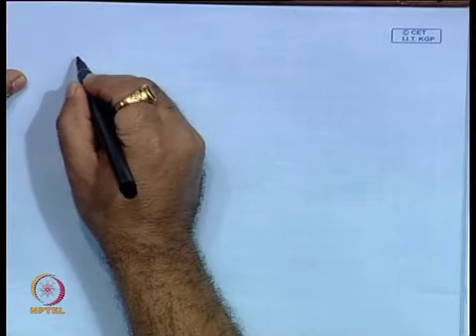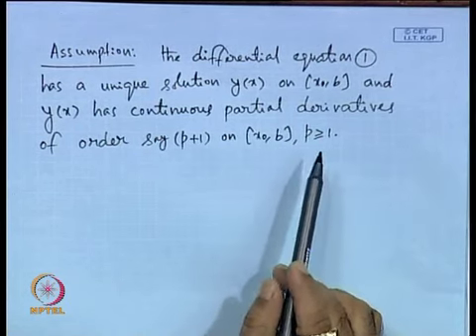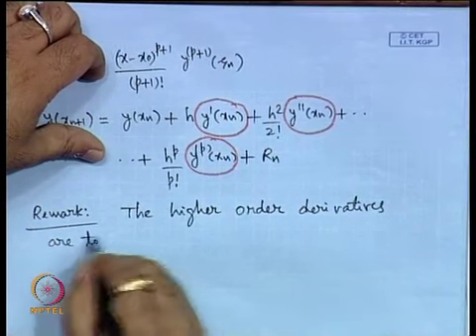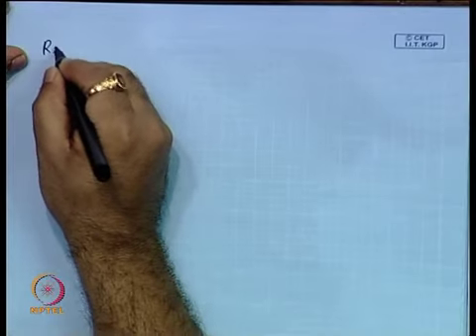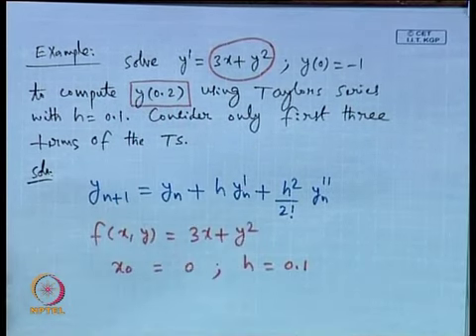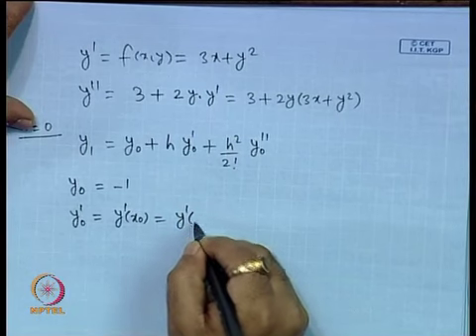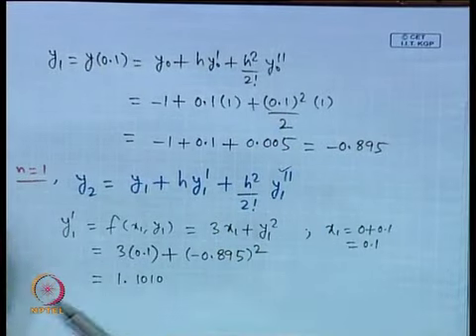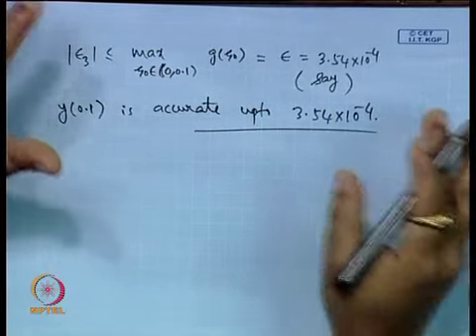Mod-02 Lec-02 Single - Step Methods for IVPs